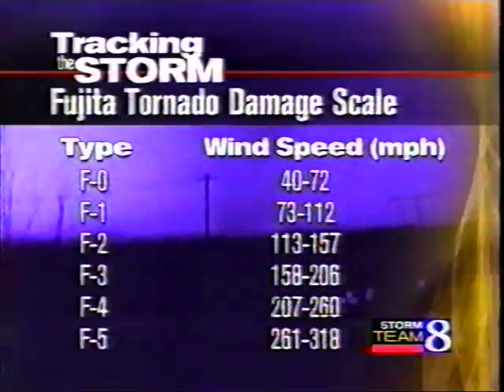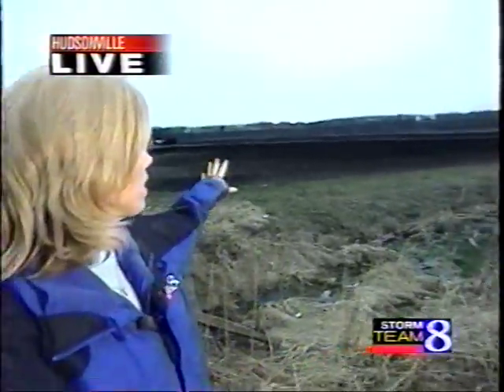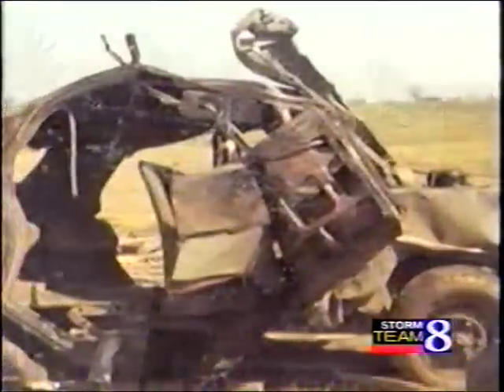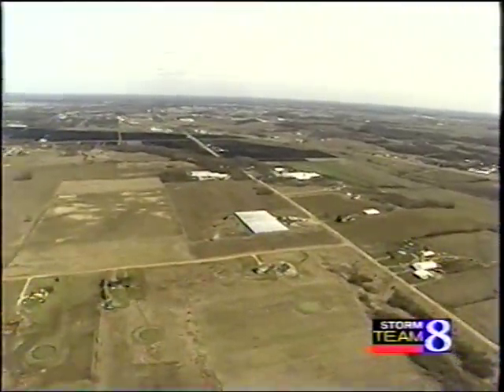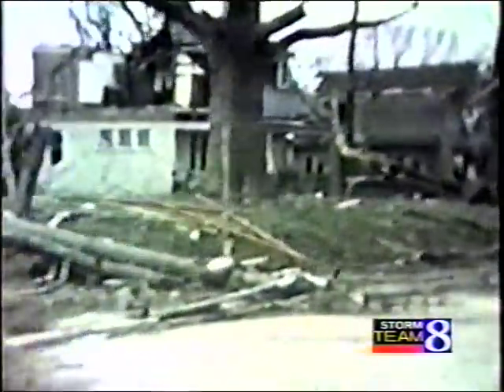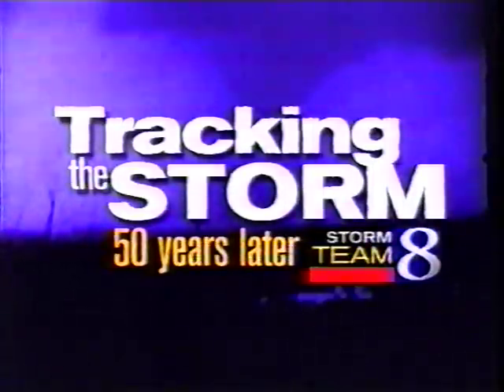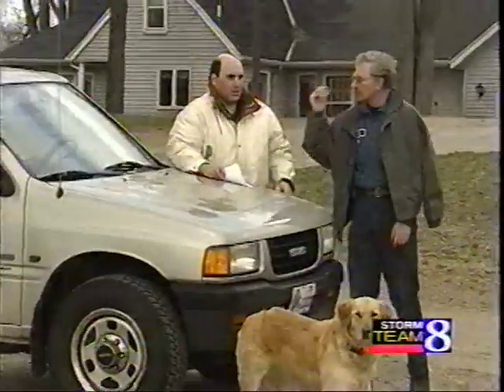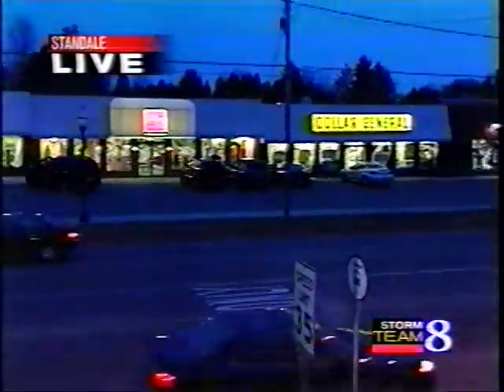1956 Hudsonville Standale Tornado - Part 2 of 3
1956 Hudsonville Standale Tornado - Part 2 of 3